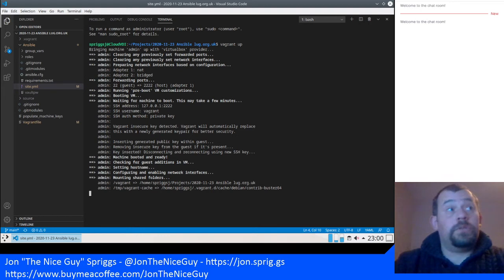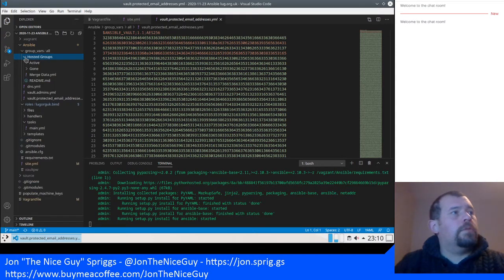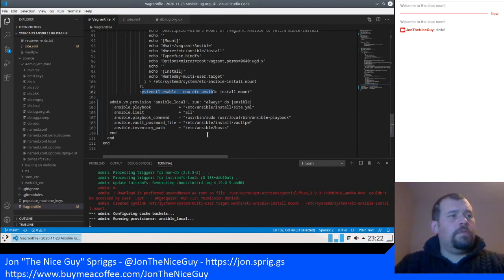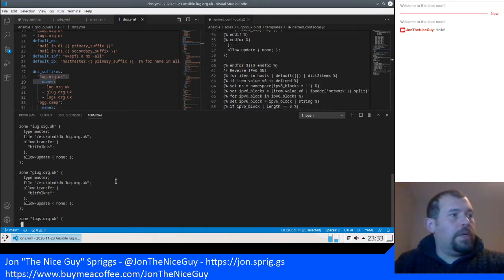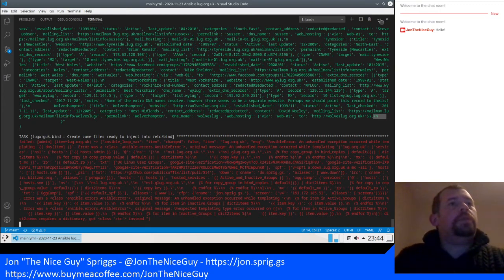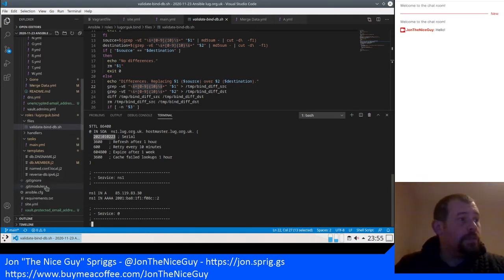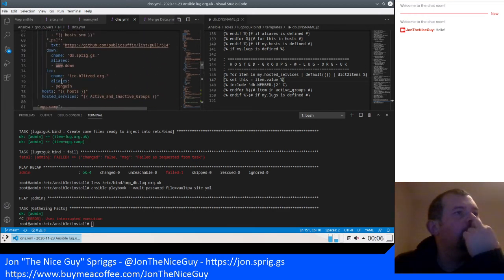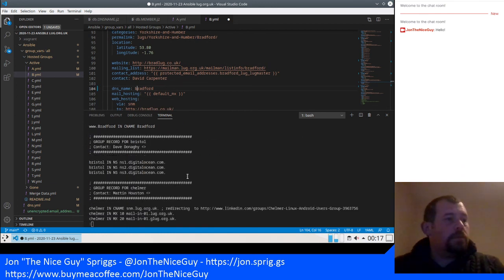Ansible all the things - Jinja2 Templates plus more Vagrant/Ansible goodness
In this third twitch.tv stream, I boot my Vagrant based virtual machine, and then explain some of the jinja2 code in the role I've been creating. I then compare some of the generated output to the output that it's being compared to. Some success!

I am Jon "The Nice Guy" Spriggs, and I'm developing an Ansible playbook to automate the running of lug.org.uk.